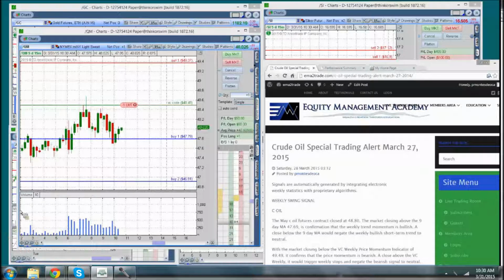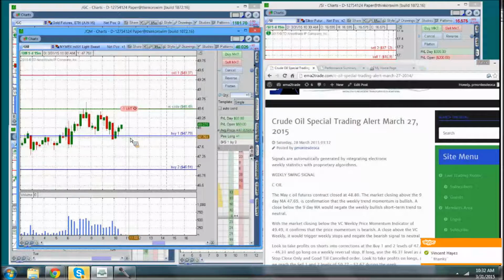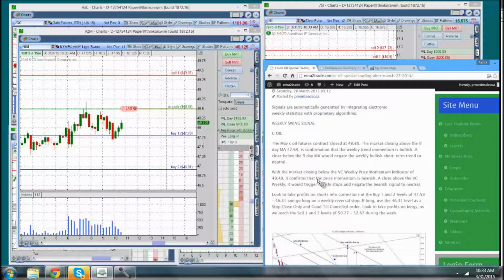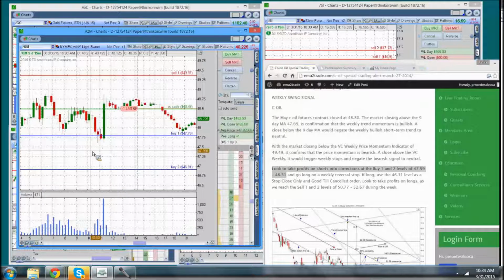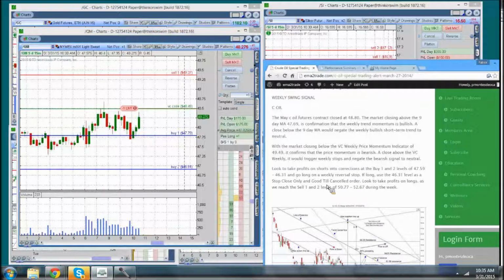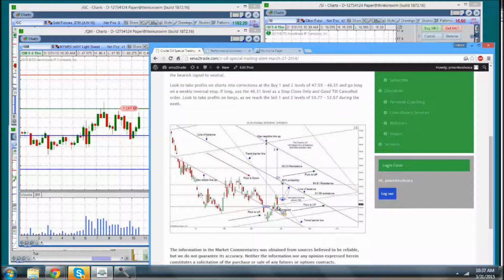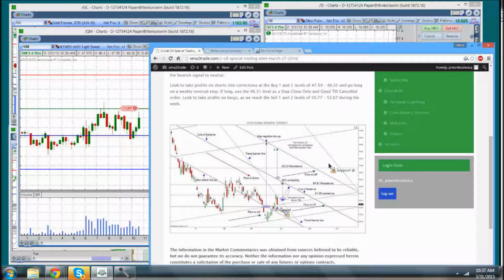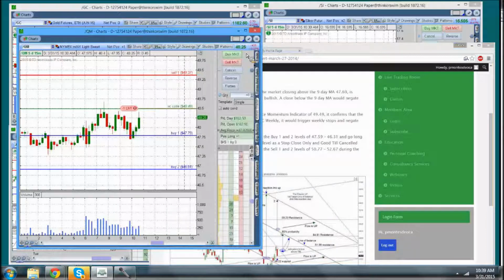CRUDE OIL SPECIAL ALERT